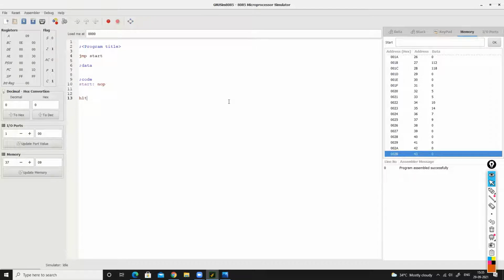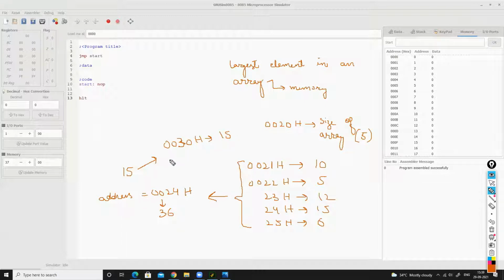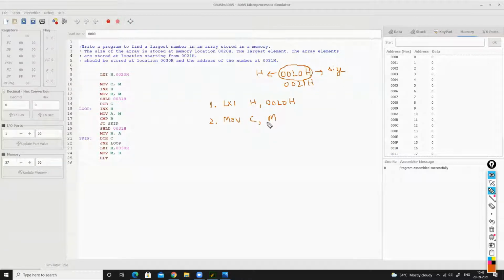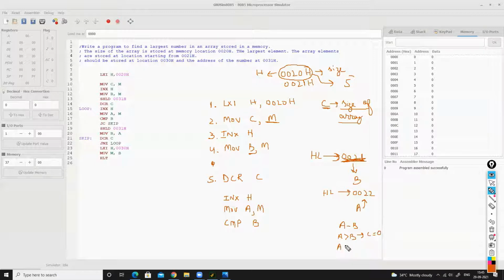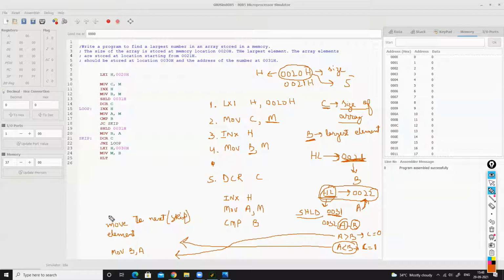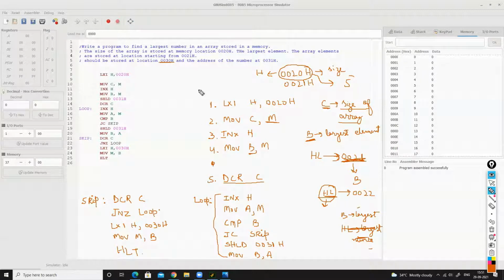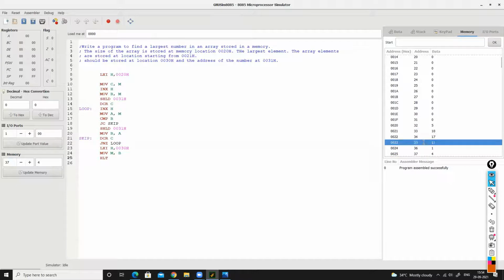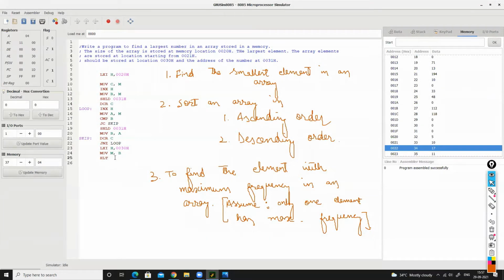Lab 4 | Microprocessor 8085 Programming | Finding Largest Element in an Array | GNUSim8085 Simulator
In this video, we will understand the program written in Microprocessor 8085 instructions to find the largest element in an array. We will implement and run the program using GNUSim8085 simulator -- NIT Srinagar